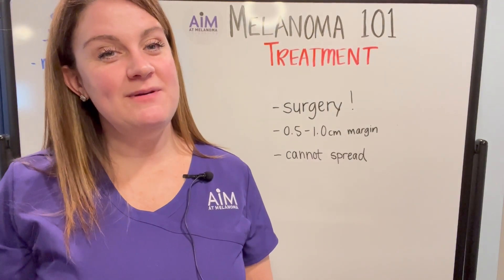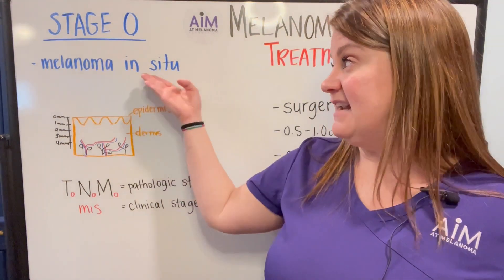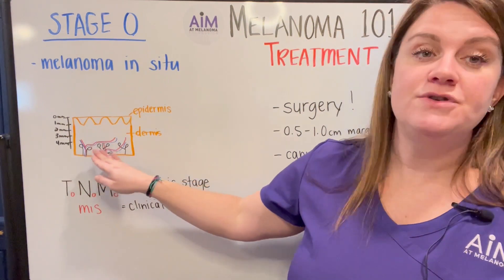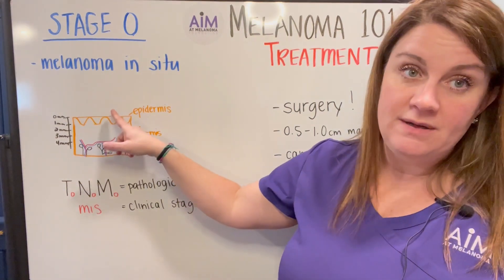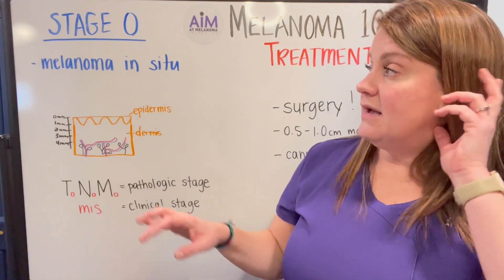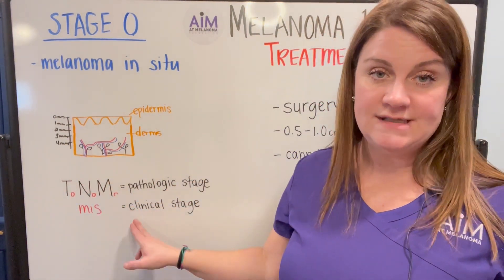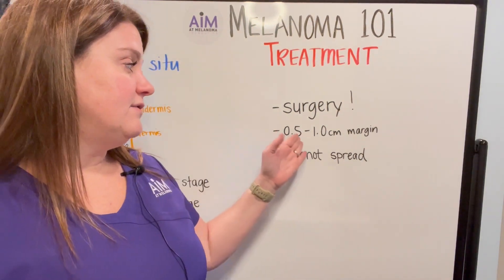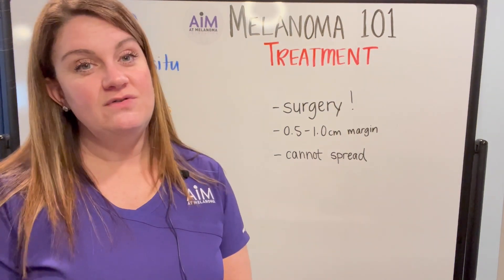What is Stage 0 (in situ) Melanoma?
Melissa Wilson, PA-C, MPAS and Melanoma Lead at UPMC, explains Melanoma Stage 0, sometimes referred to as ‘melanoma in situ.’

In this stage, the cancer cells have breached only the epidermis (the very outer layer of the skin). Stage 0 melanoma is contained completely in this layer and has not yet moved into the deeper layers of the skin.

Just Diagnosed? If you've been recently diagnosed with melanoma, you are not alone. AIM at Melanoma offers resources for anyone with the disease to find support, ask questions, and connect with a community of people who are living with melanoma.

The information in this video is correct as of 28 February 2023.

For more information about melanoma or to ask Melissa a question,